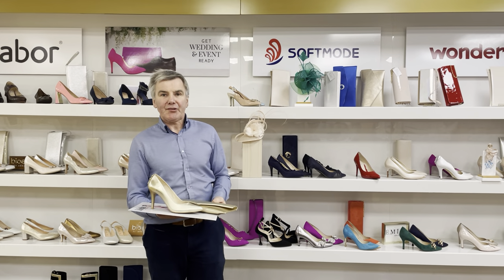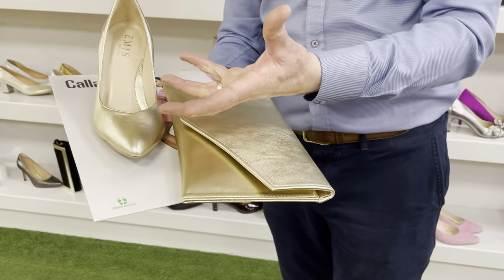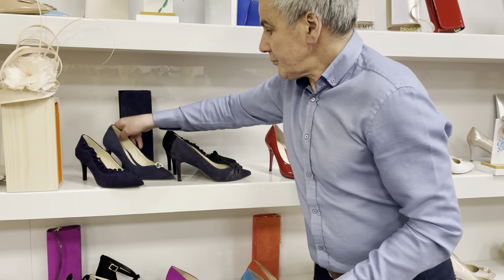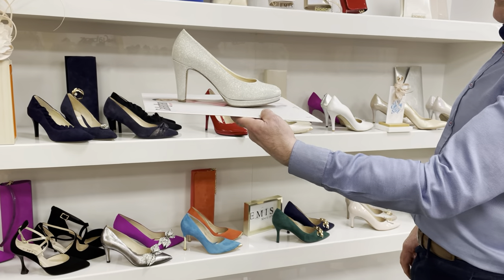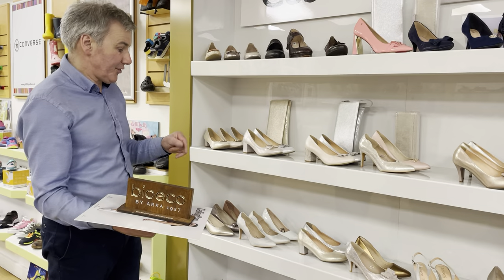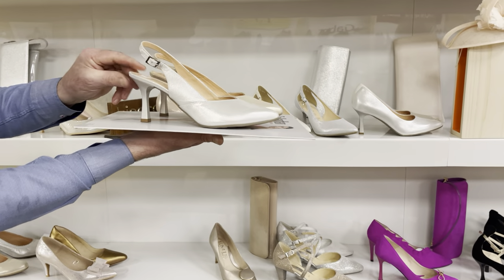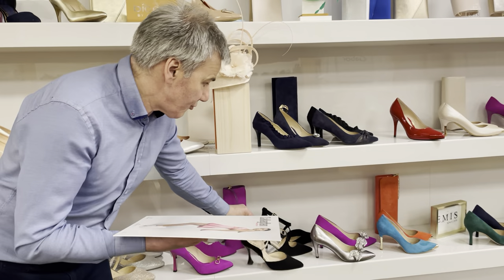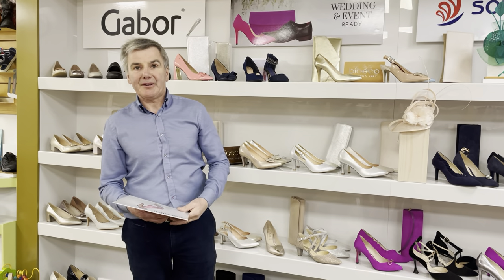IMG 9353 PHILLIPS SHOE STORES BALLYHAUNIS MAYO F35YY11